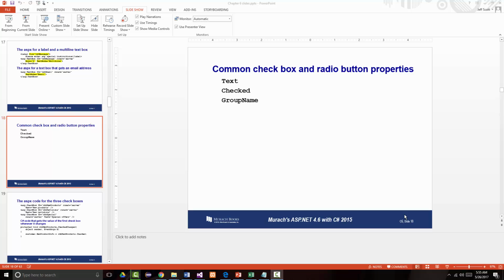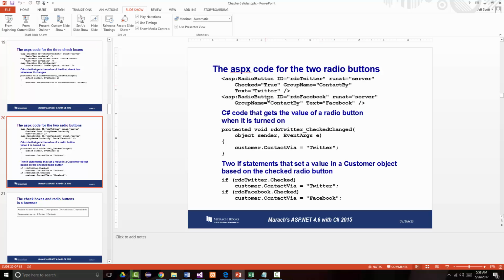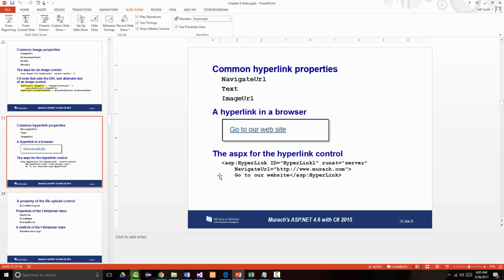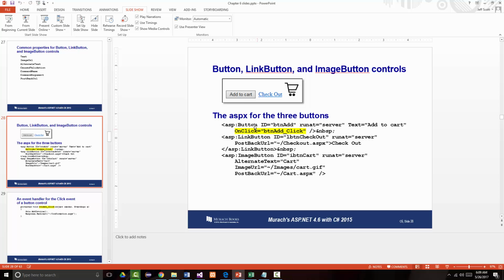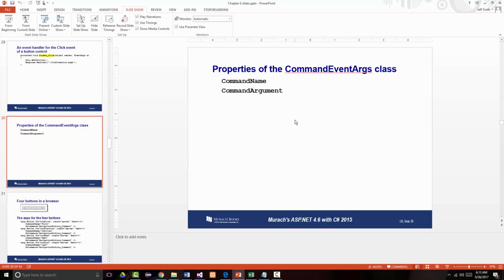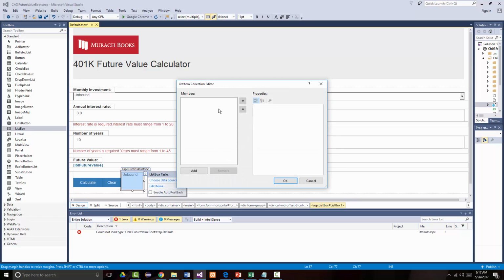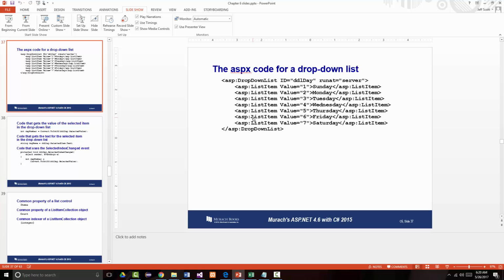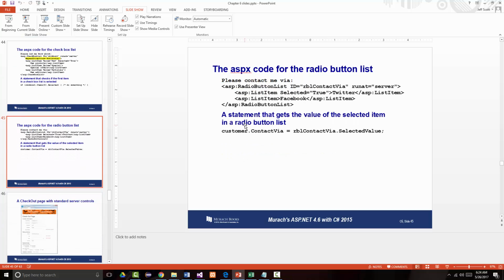AWD1111 - Chapter06 - Part02 - PPTs